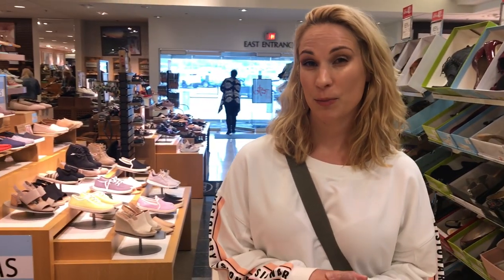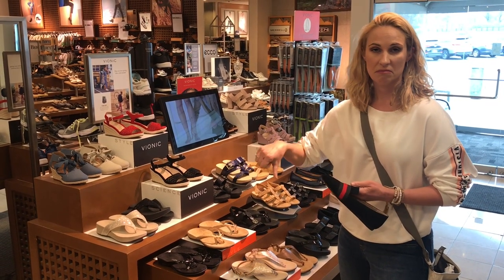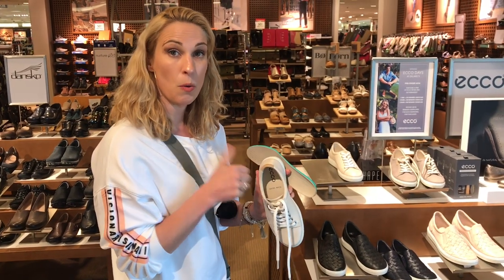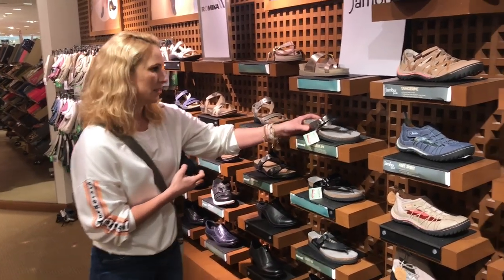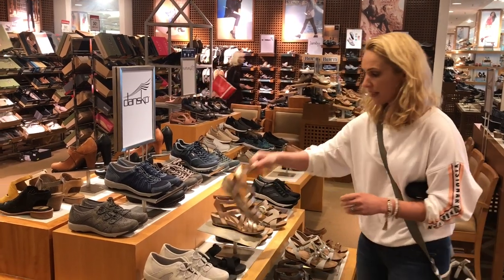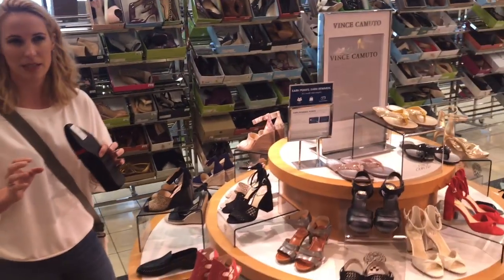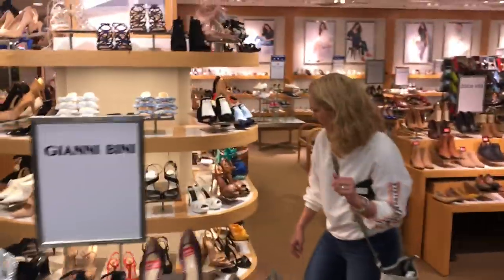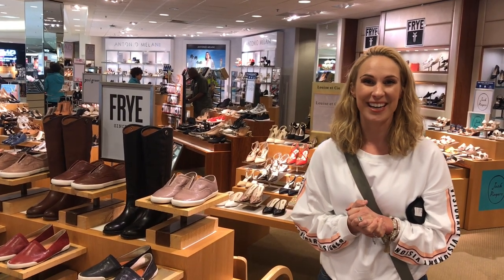Do's and Don'ts of Dillard's | Women's Shoes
We’re back with another shoe shopping trip with Dr. Freels! This time, she’s checking out the women’s section at Dillards in Lexington at the Fayette Mall!

Shoe Brands Mentioned: Steve Madden, Toms, Chacos, Vionic, Ecco, Keen, Merrell, Born, Mephisto, Sanuk, Reef, Sofft, Dansko, UGG, Vince Camuto, Gianni Bini and Frye.

Special thanks to Dillard's for letting us film our latest shoe shopping trip!

Interested in knowing if your shoe hits the mark for Dr. Freels? Share your shoes! Post the name or link to your shoe in the comments and she’ll give you the 411!